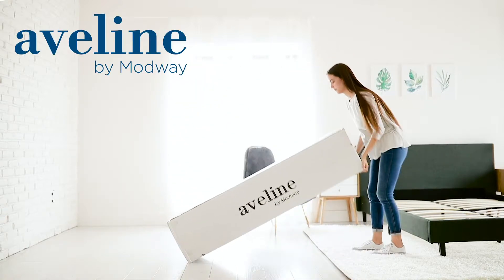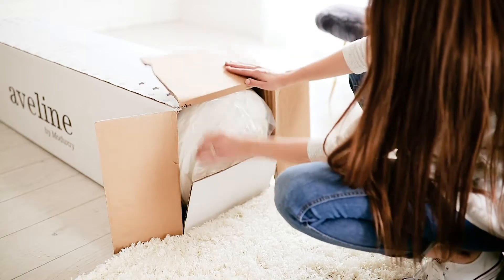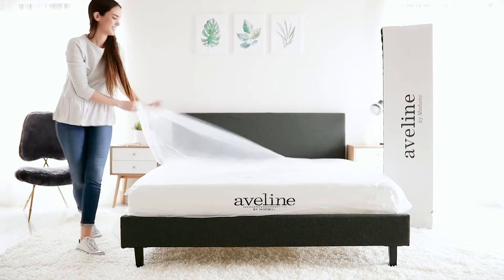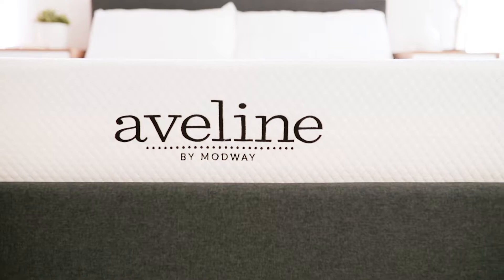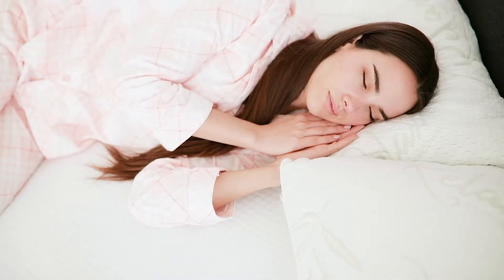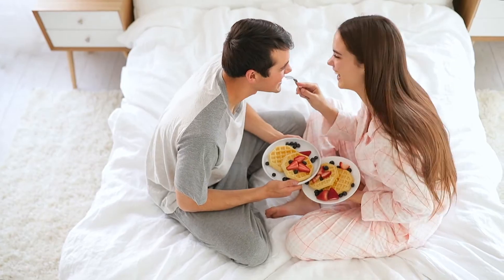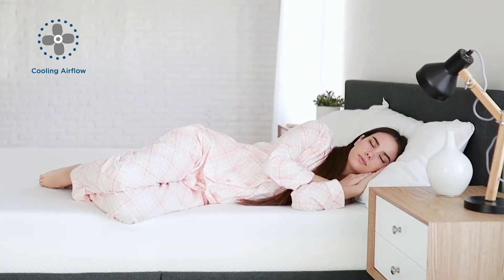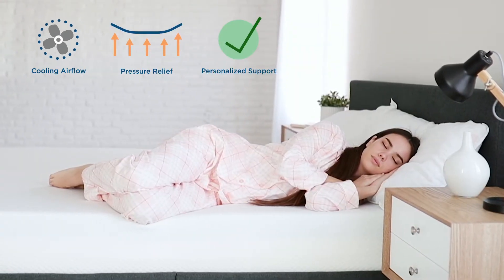Aveline Full/Queen/King Mattress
This Aveline mattress allows you to stretch out in spacious comfort and experience a rejuvenating night of sleep. Topped with gel-infused memory foam to keep your body climate steady, the mattress dissipates your body heat while quickly conforming to your weight and position.